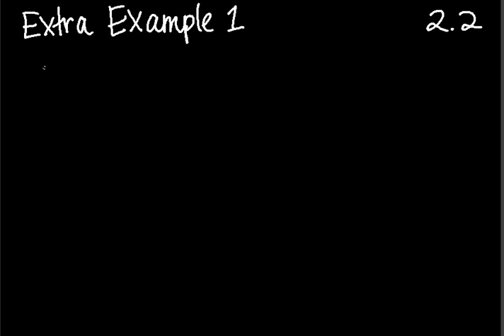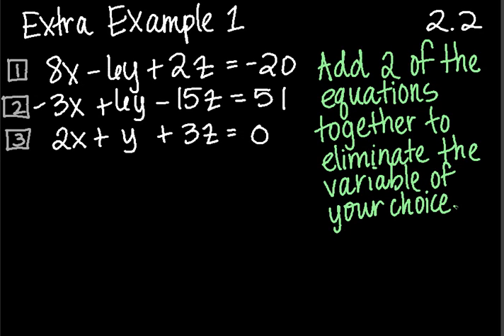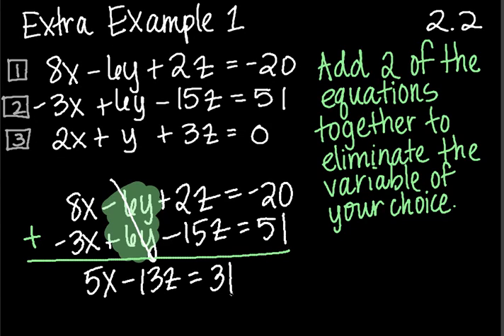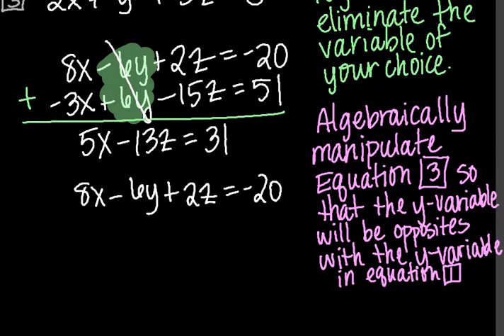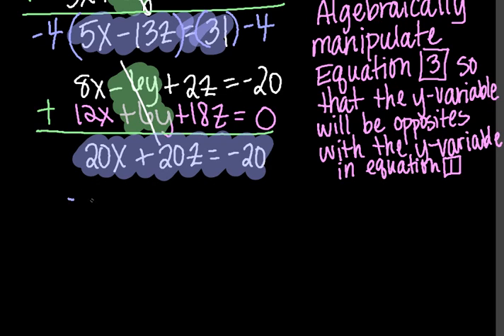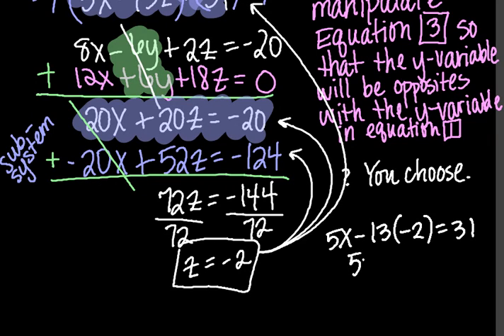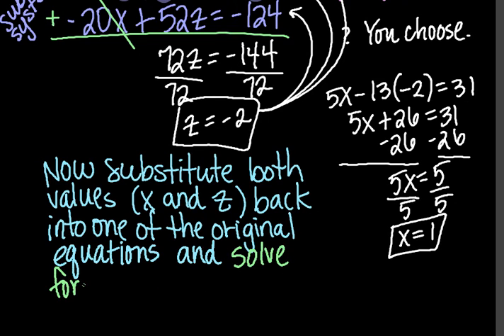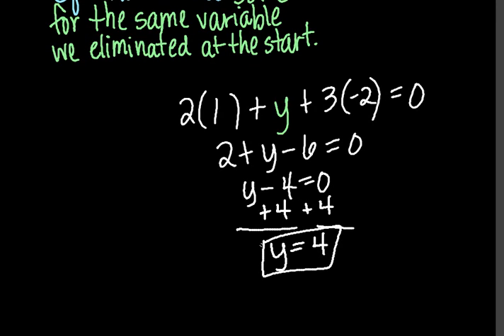2.2 Extra Example 1 (Elimination - all 3 equations have all 3 variables)